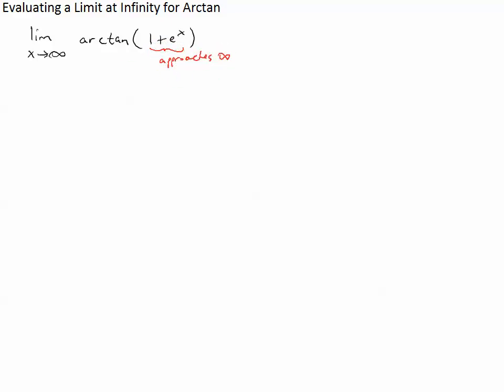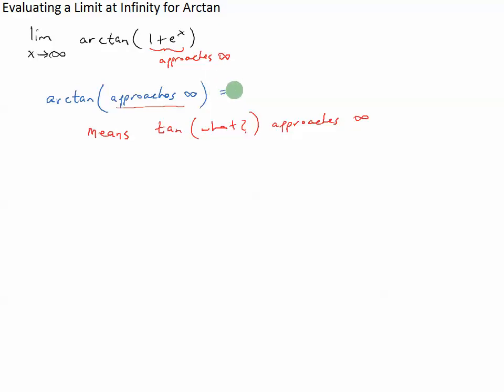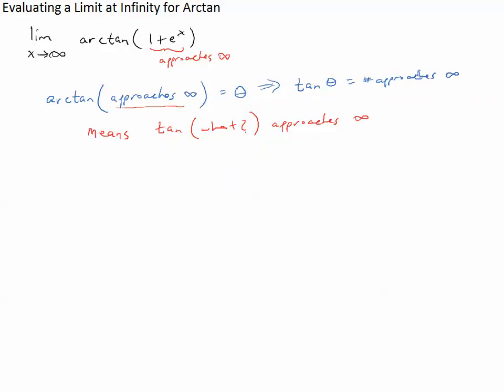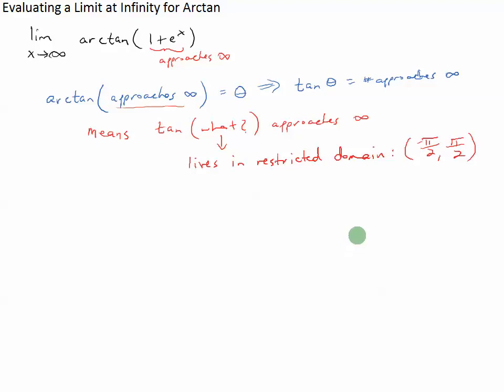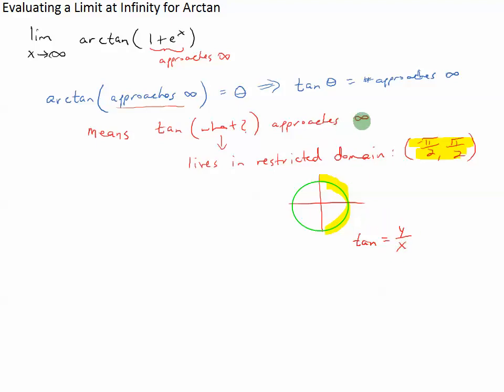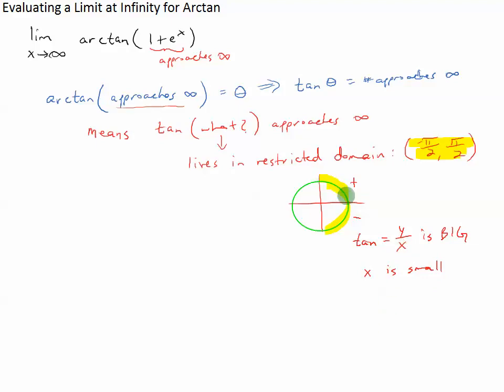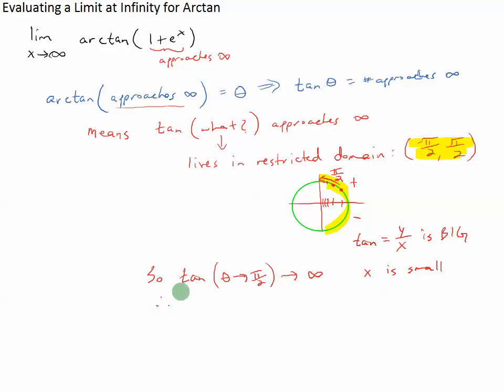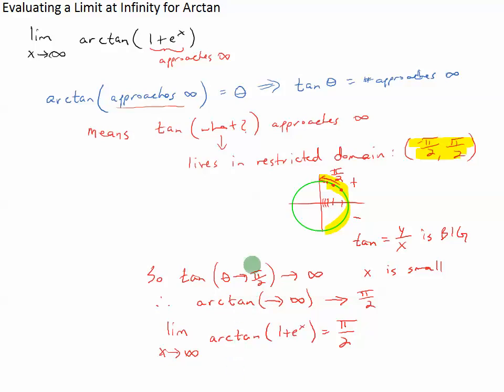Evaluating a Limit at Infinity for Arctan